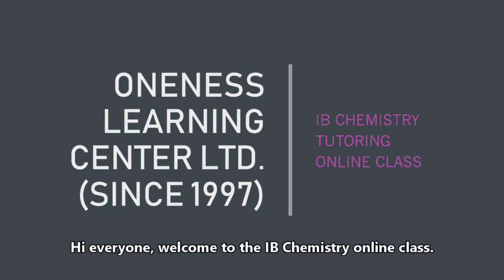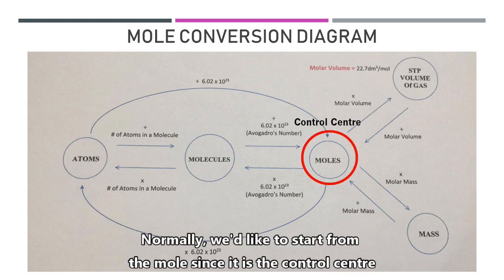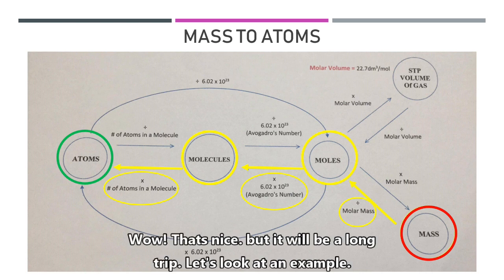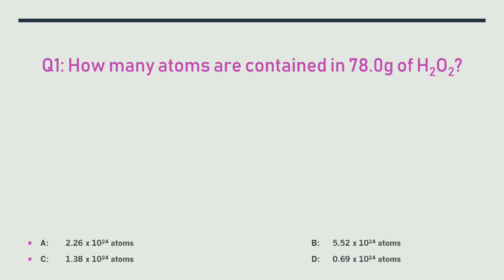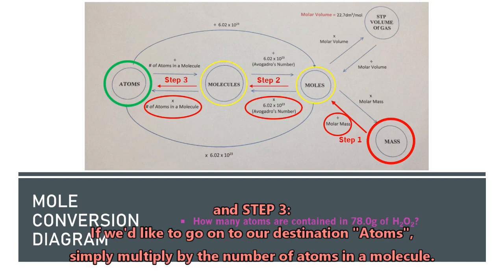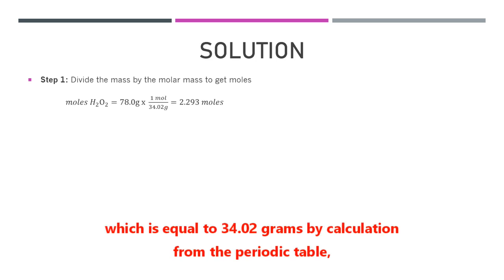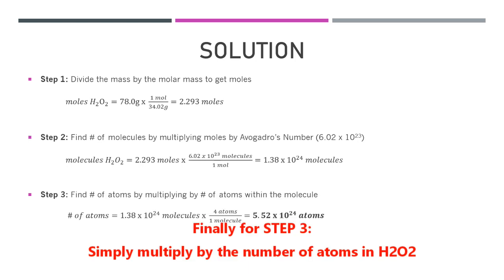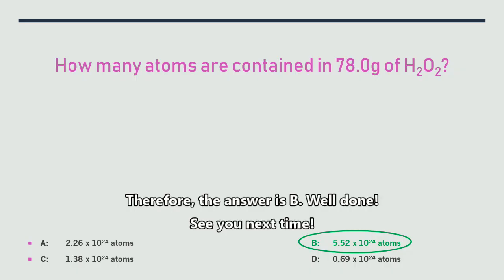IB Chemistry Online - Stoichiometry ~ #1 - Mole Concept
~ Basic overview of mole concept

Oneness Learning Center Ltd.
***Tutoring Since 1997***

~~~Are you interested in IB Chemistry online tutoring?~~~